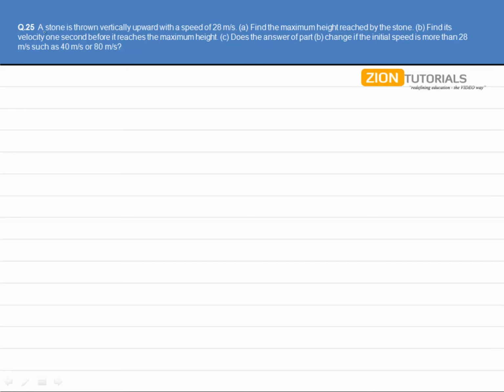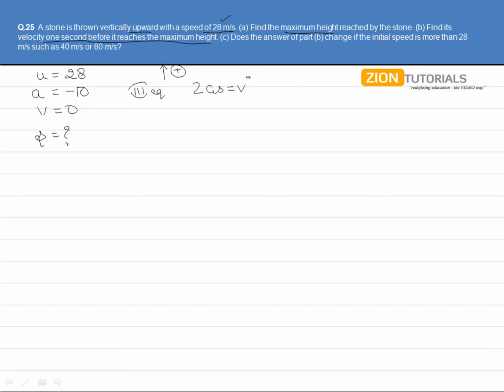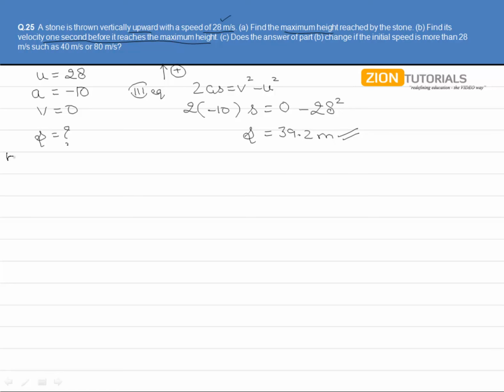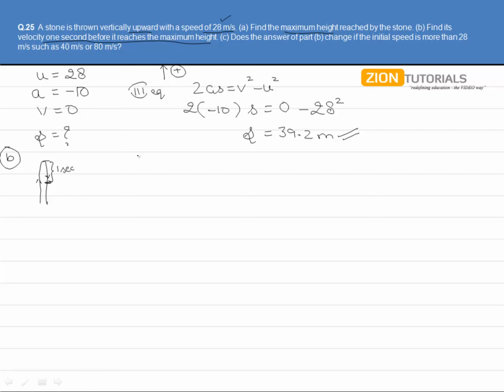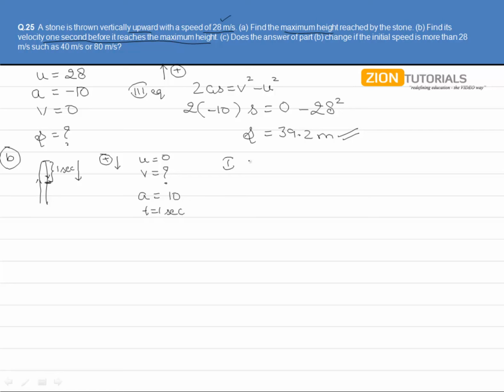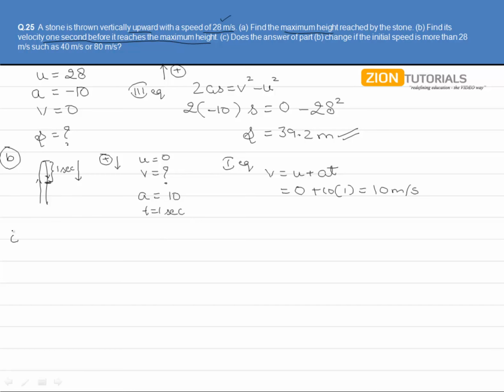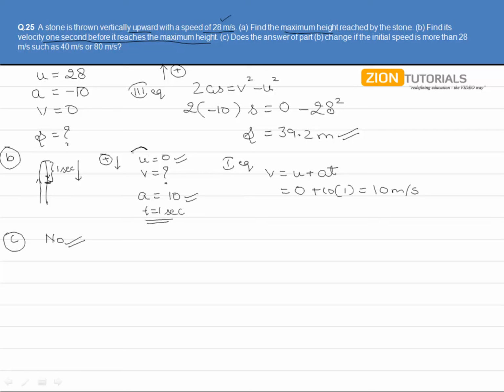rest n motion Q 25